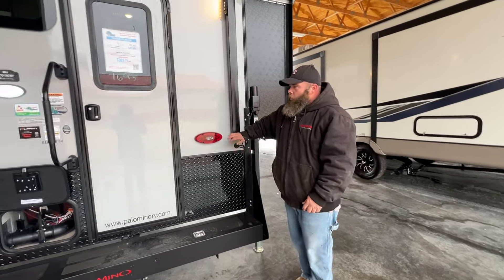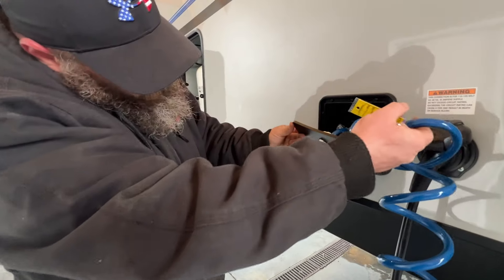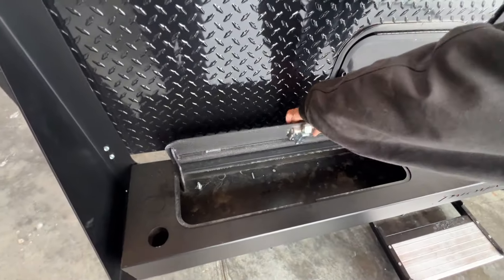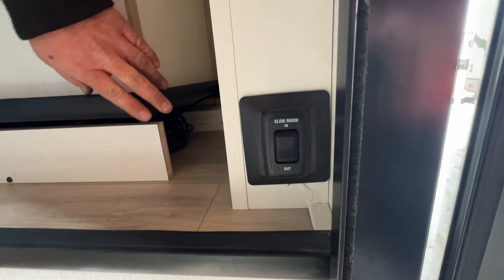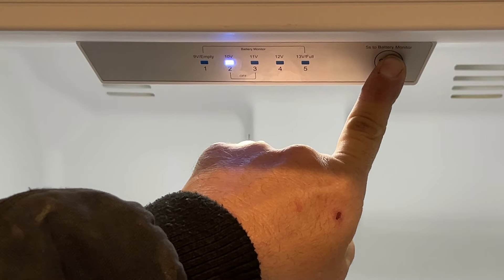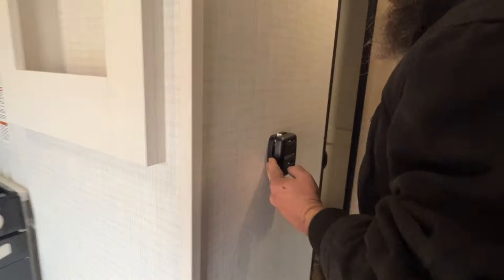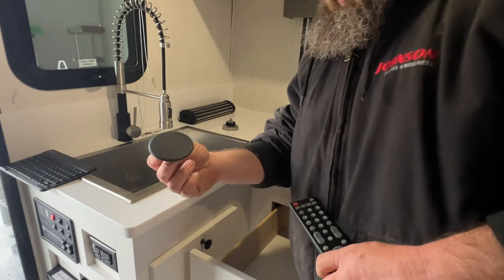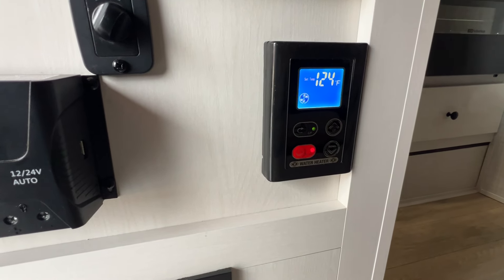Virtual Walkthrough of the 2024 Palomino Real-Lite HS-2114 Truck Camper at Parkland RV Center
Virtual Walkthrough of the 2024 Palomino Real-Lite H2114 Truck Camper @parklandrvcenter in Leadington, Missouri. This truck camper fits a one-ton truck with an 8' bed. Notable features include electric jacks, 2 200-watt solar panels, lithium battery, on-demand water heater, 12-volt tank heater pads, rear and side awnings, dry bath, queen bed, and booth dinette that converts for extra sleep space. This is a great couple's coach, and it sleeps up to 4 people!